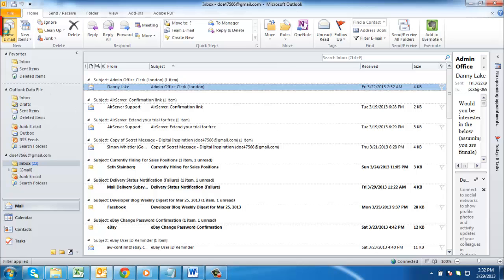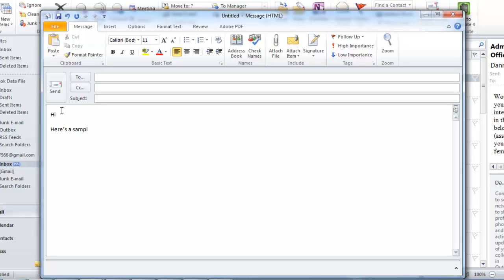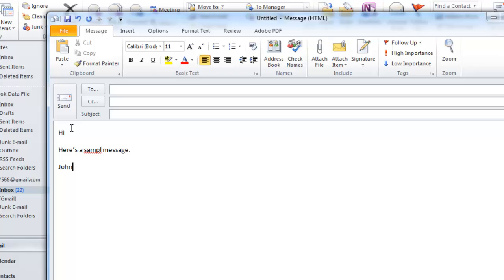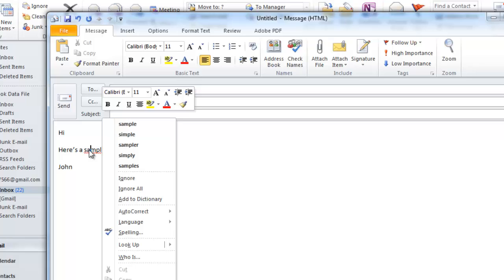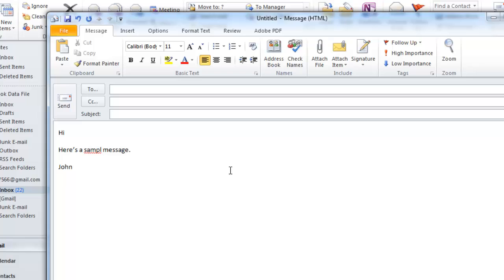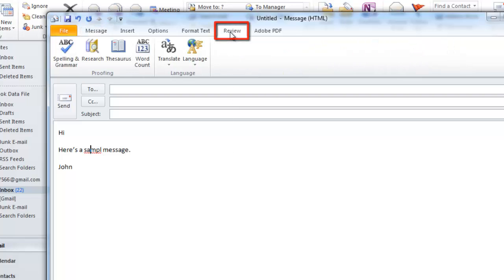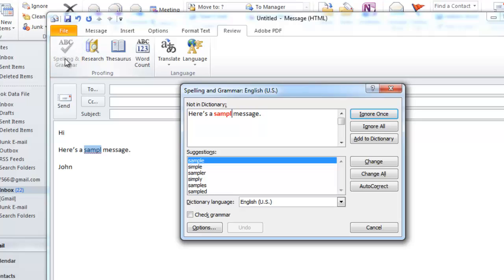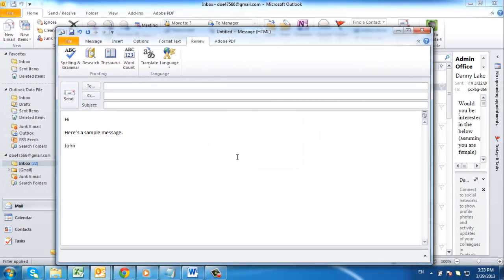Spell Check in Outlook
This video tutorial will show you how to run a spellcheck in Outlook.

Anyone who has used the Microsoft Office package knows how useful the spellcheck feature can be. There is also spell check in outlook so you won't be embarrsed by poor spelling in your emails, this tutorial will show you how to use it.

Step # 1 -- Using the Automatic Spellchecker

Start Outlook and click on the "New E-mail" button. In the body of the new message start entering a message, as you type the spellchecker will be running and alerting you to mistakes just like in any other Office application -- here we can see that it underlines a misspelt word in red. It will auto correct errors that it is certain about. Simple right click on the misspelt word and you will get a series of possible corrections to choose from.

Step # 2 -- Using the Spellcheck Once You Have Finished

It is also possible to run a full spellcheck once you have finished composing your email. This might be better if you don't want to interrupt your flow as you type. When you have finished typing click on the "Review" tab and click the "Spelling & Grammar" button. The spell check will run and take you through your email, you will have all the standard options such as ignore and change. When it has finished you will be informed that the spell check is complete, click "OK" and that is how to spellcheck in Outlook.